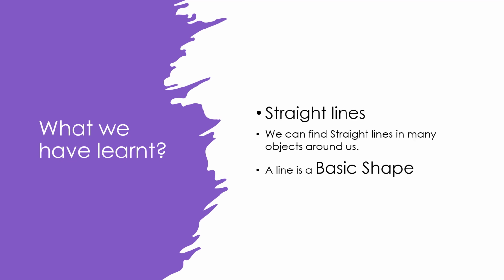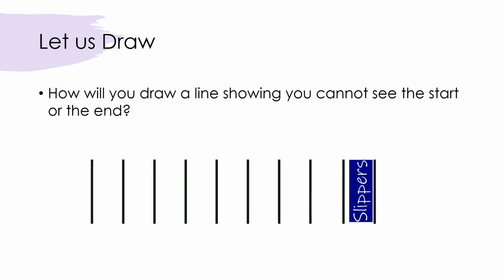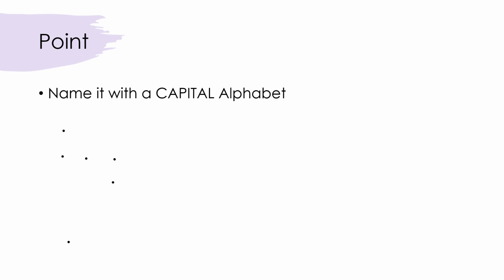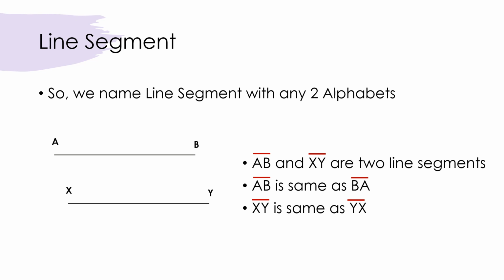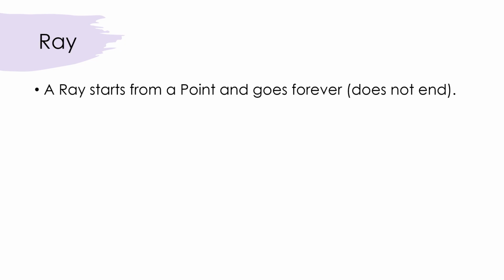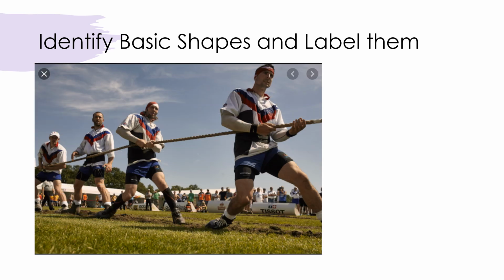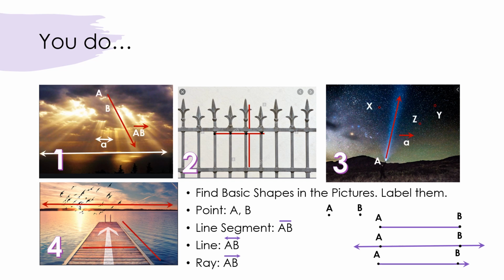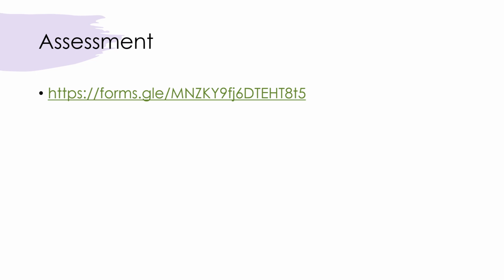Lesson 4 - Basic shapes 2 - Recording